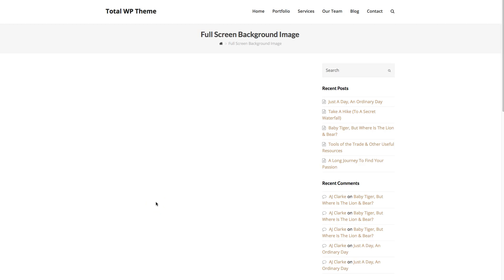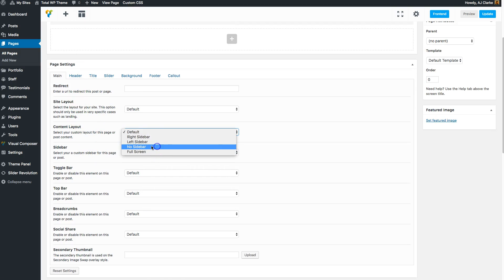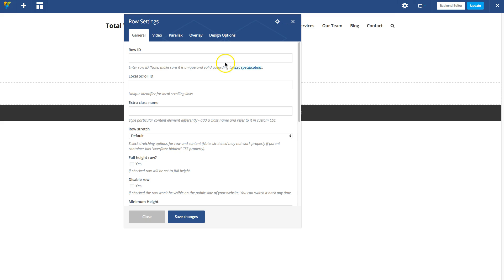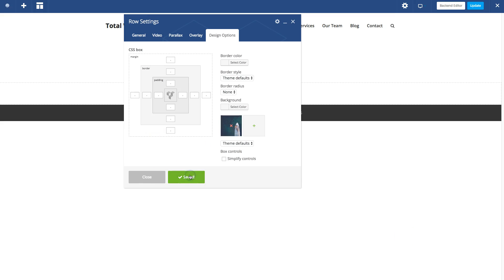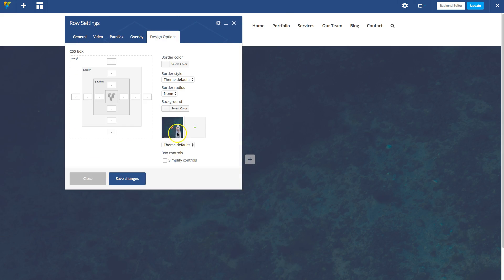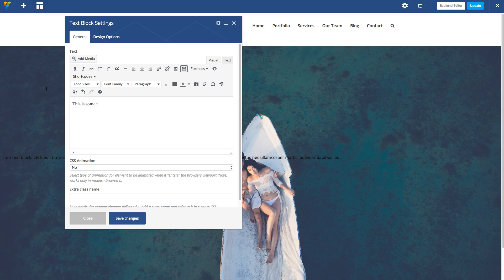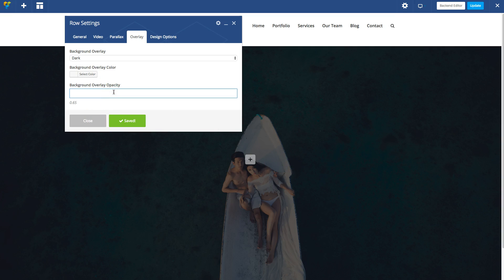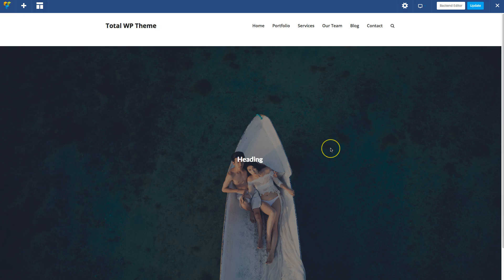Full Screen Backgrounds | Total WordPress Theme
A quick video tutorial on adding full-screen background images in the Total WordPress theme. Easily add rows with full-width and full-height backgrounds to your WordPress site.